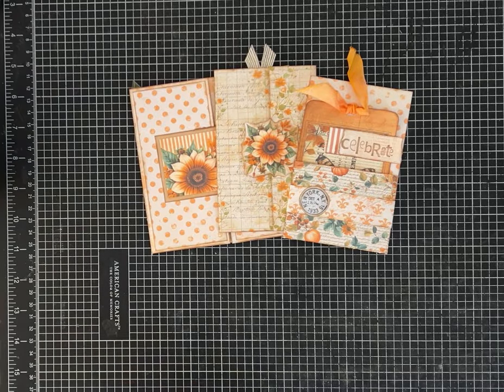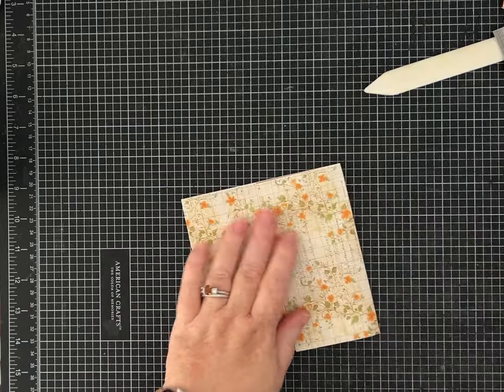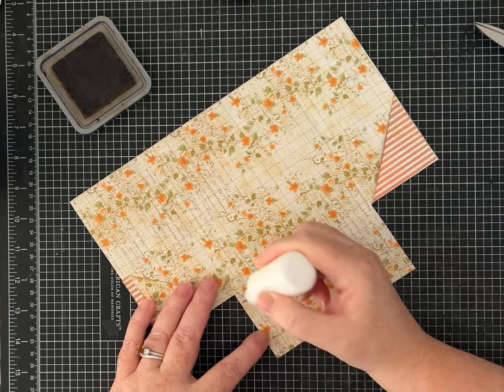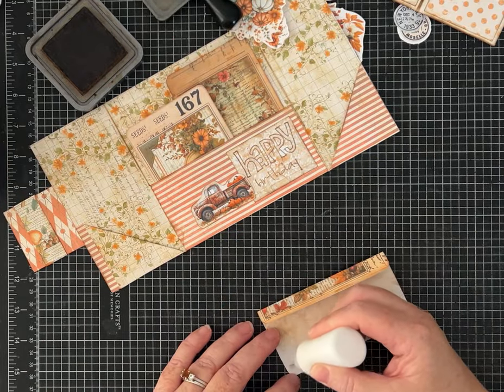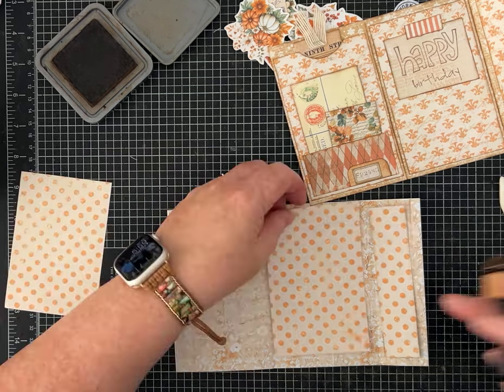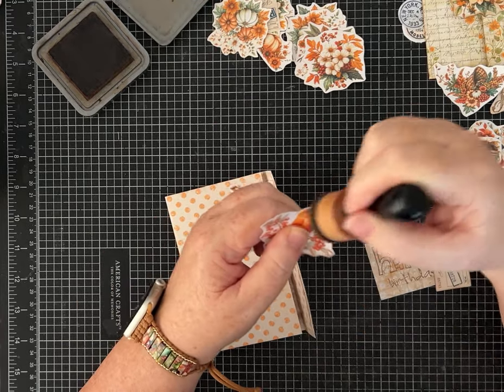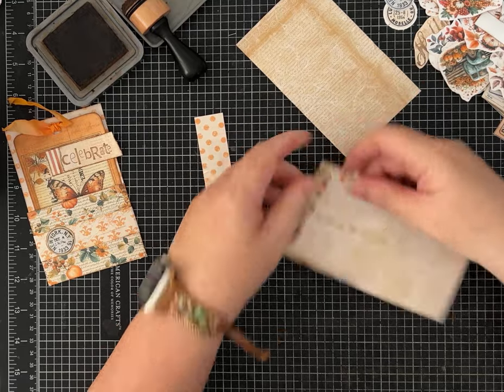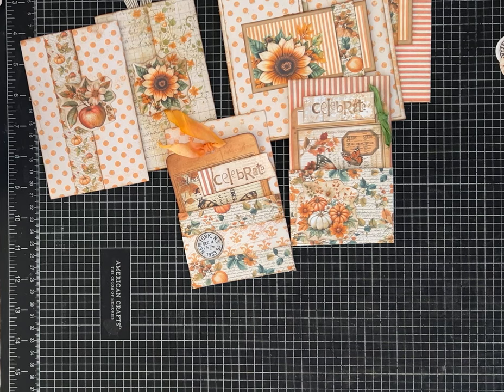Need greeting cards? Try these alernative Junk Journal ideas!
I love to Junk Journal and make items that can be used in lieu of traditional greeting cards!  By request, here are a few ideas for birthday cards, thinking of you cards, I love you cards and just because cards.  All are Junk Journal style!

Papers I used are from the Harvest Bloom Collection by @pinkmonarchprints